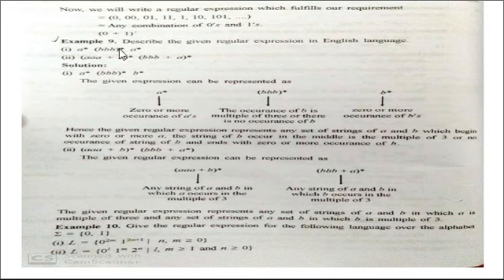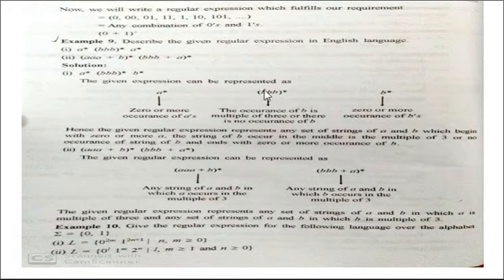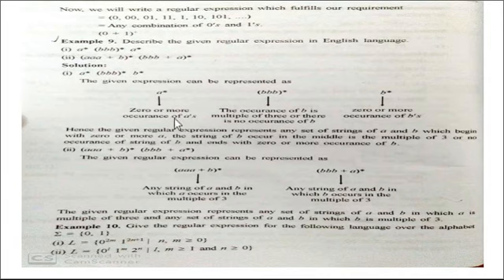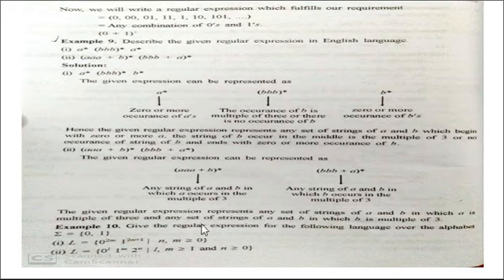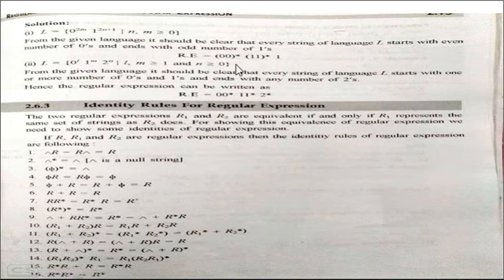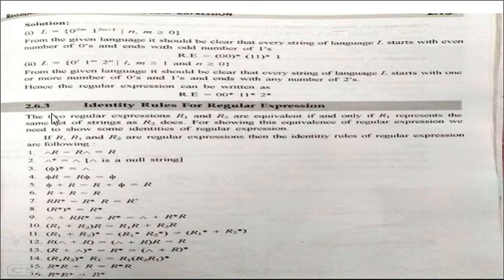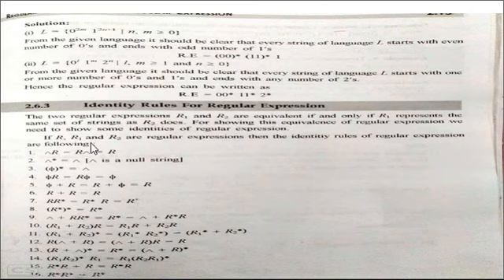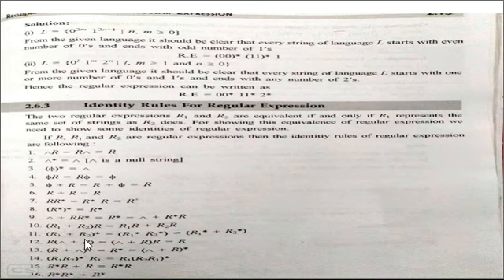Identity Rules for Regular expression